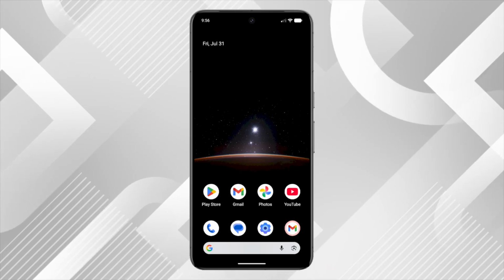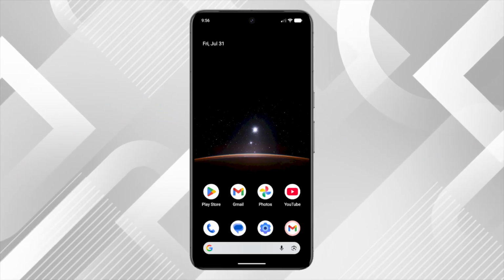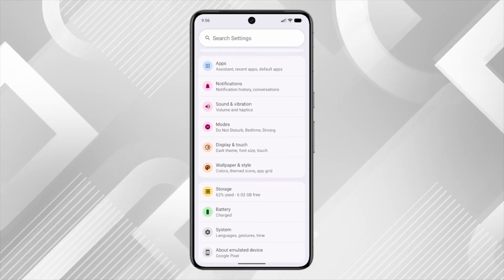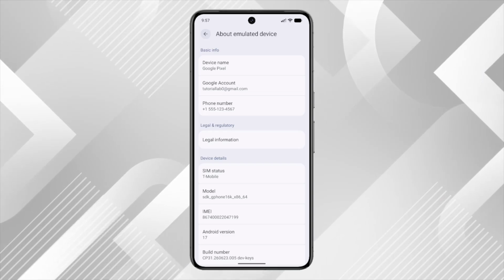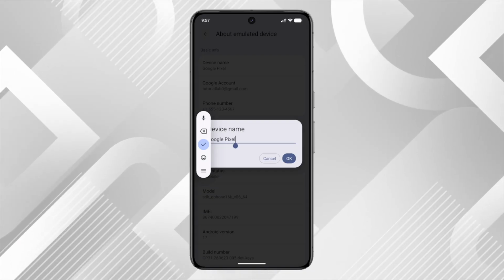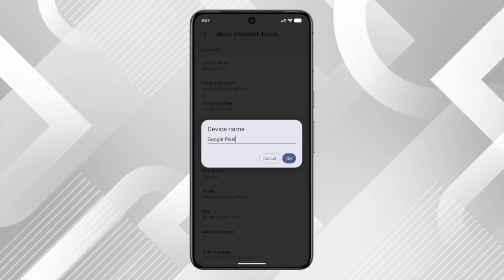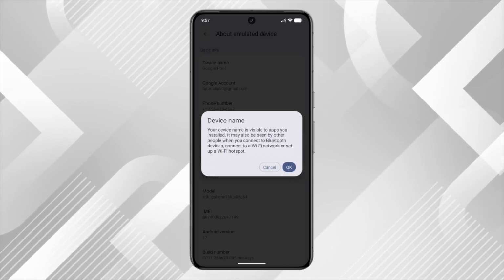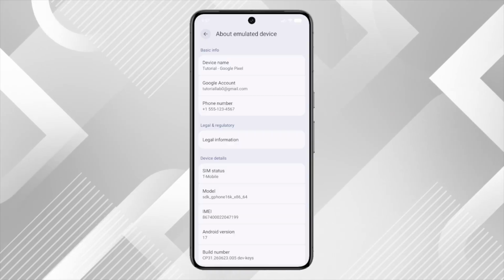How To Change Device Name On Google Pixel (Full Guide 2026)